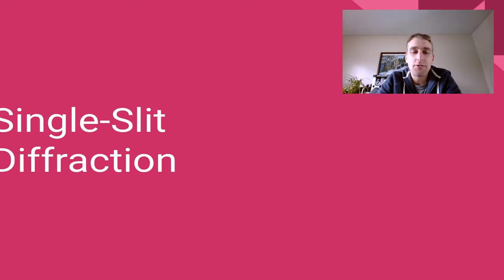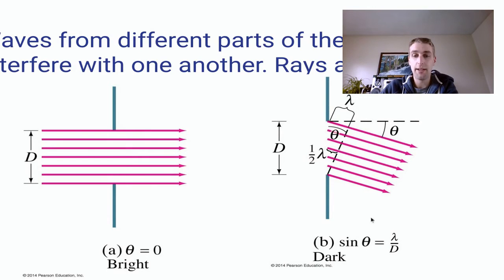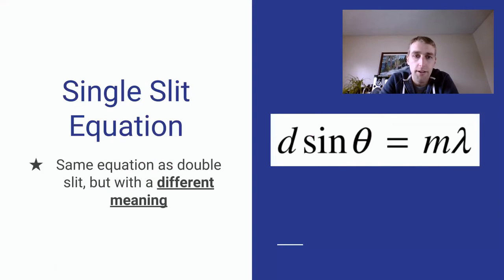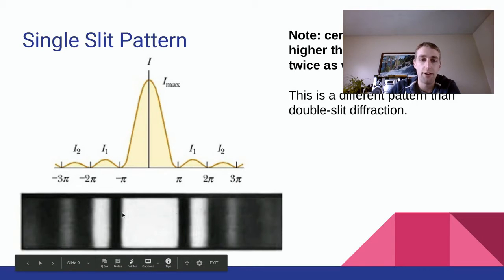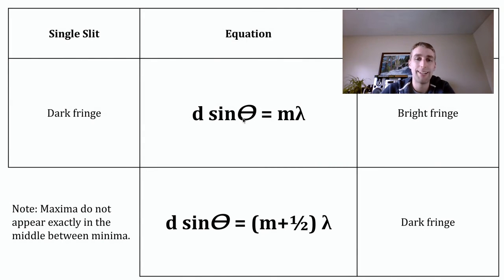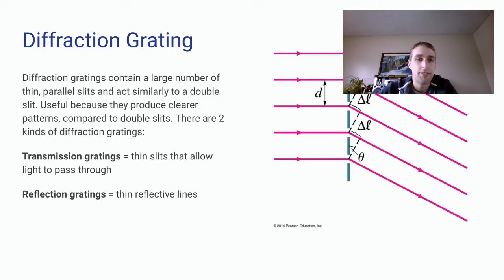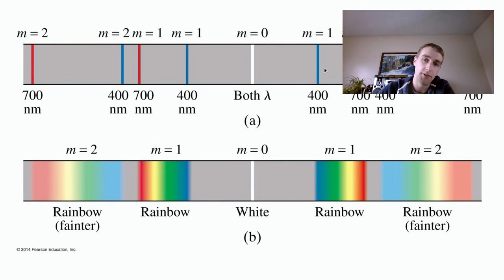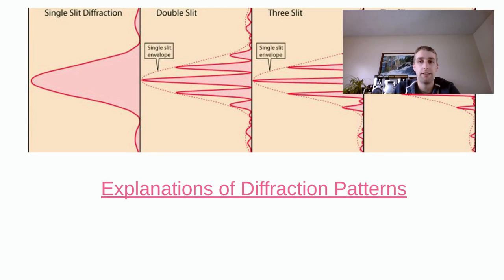Wave Nature of Light (Part 3)